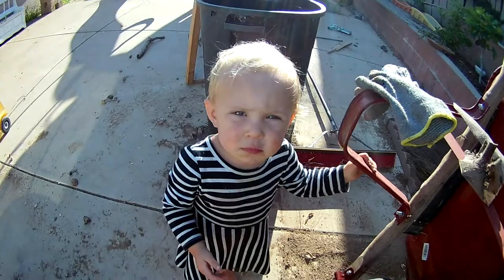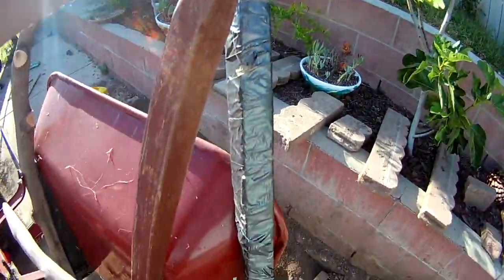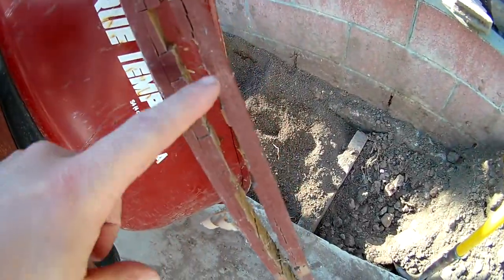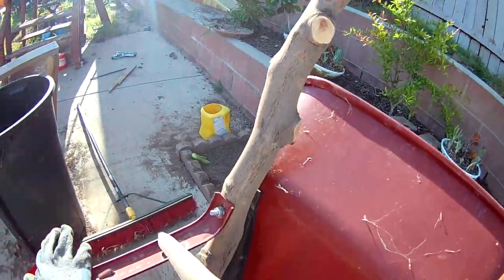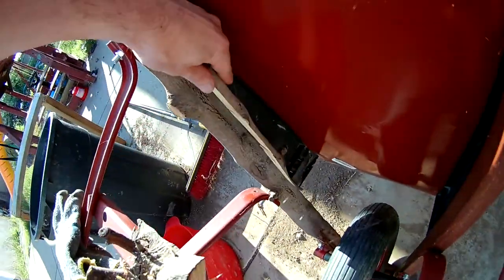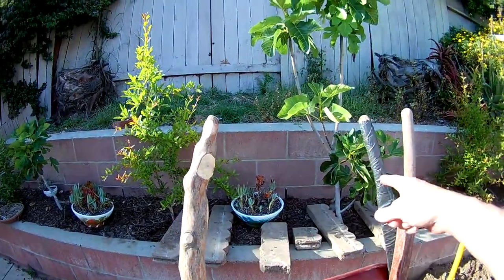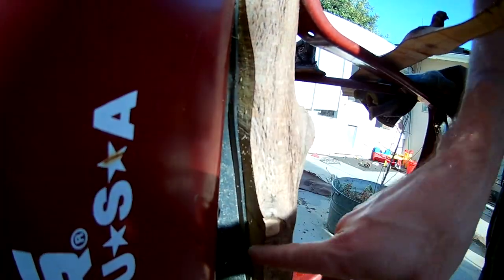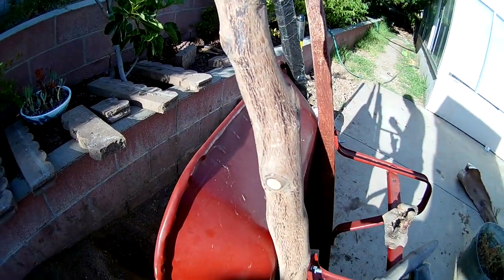Druid Wheelbarrow Handle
I turned a wobbly bit of wood into a crooked wheelbarrow handle.